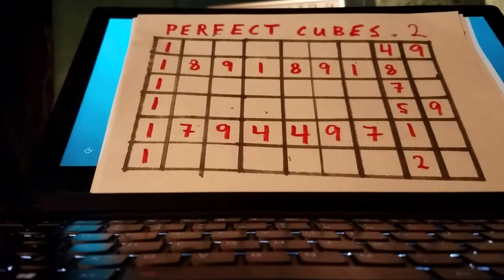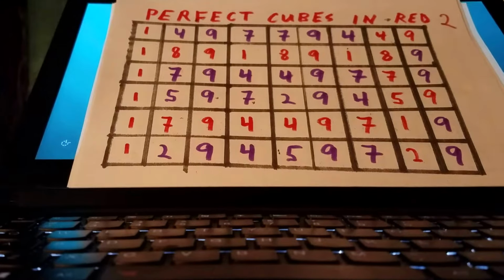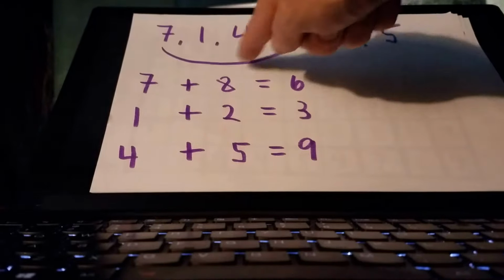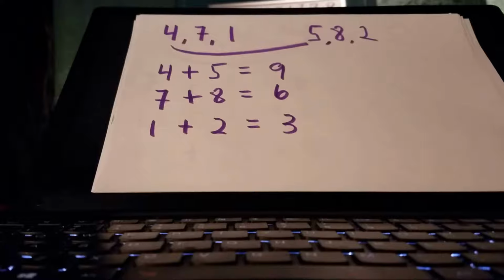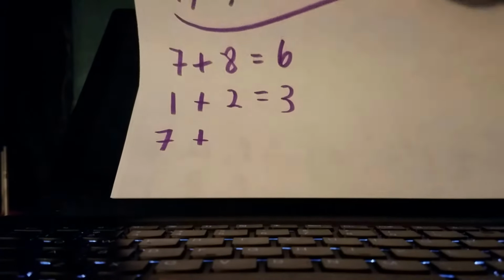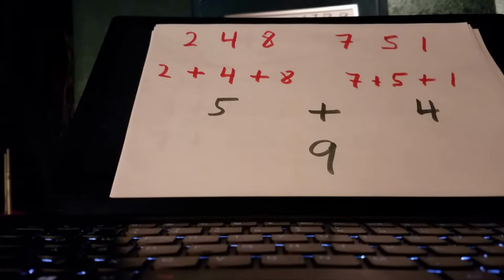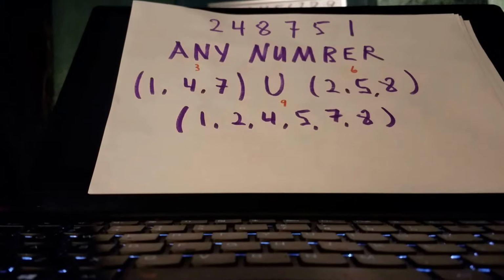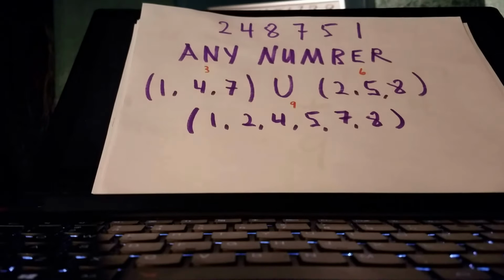The Universal Law of Numbers Perfect Squares Perfect Cubes Perfect Universe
It is not just what it seems.
It is way more than that.